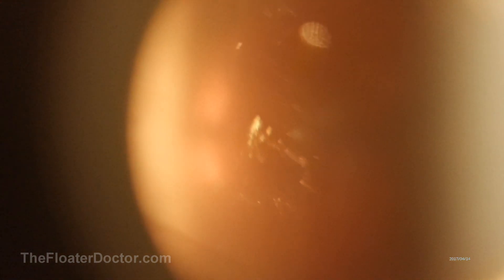YAG LASER VITREOLYSIS OF A CLASSIC WEISS RING EYE FLOATER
{{ PRACTICE UPDATE: As of Feb 2021, the Practice is now located in the Dallas- Ft. Worth Metro area. Appointments can now be conveniently scheduled online through our

This is my view through the optics of a YAG laser while treating this patient for a 9 months presence Weiss Ring variant vitreous eye floater.

Dr. James Johnson ( "The Floater Doctor"  | thefloaterdoctor.com) is a California-licensed ophthalmologist practicing in Orange County, CA. He has the only practice IN THE WORLD dedicated to, and exclusively treating bothersome vitreous eye floaters. He does so non-invasively with an FDA-approved ophthalmic YAG laser. Here is but one interesting example of the vaporization and destruction of the clumped collagen proteins that make up most eye floaters. Not everyone is a candidate for treatment. Most of the older age group (younger than 45 or so) can be treated, and it is rare to be able to treat younger floater sufferers ( younger than 35 or so). Go to the web site to read up on all the details. Most likely all your question are answered there. Ultimately, it takes an in -person visit to Dr. Johnson office in Irvine, CA to find out for sure. Enjoy...

What to Expect of the Consultation and Treatment Visits / Number of Treatments / etc.:

Is there anyone geographically closer to you that treats eye floaters?

Previous procedures - still a candidate for treatment?

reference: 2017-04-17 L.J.